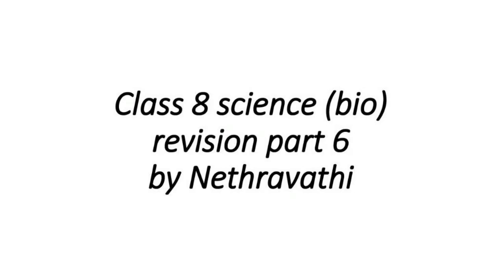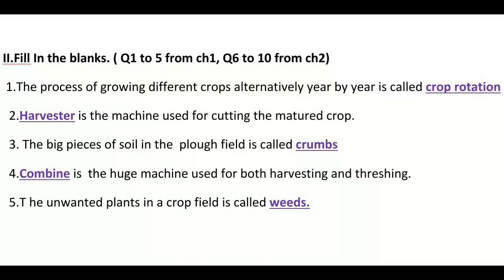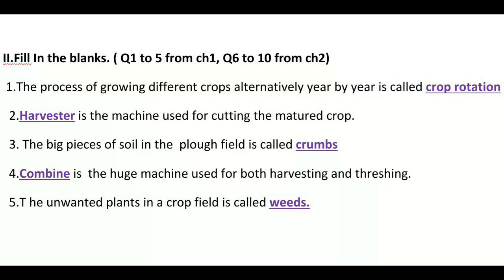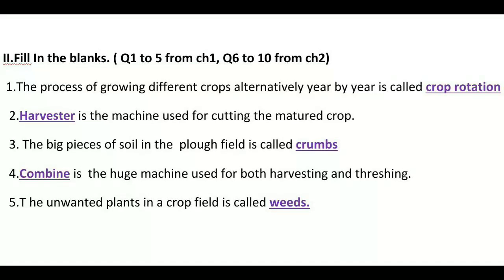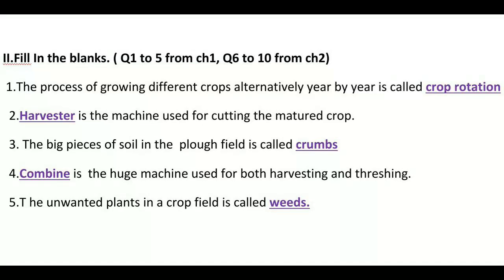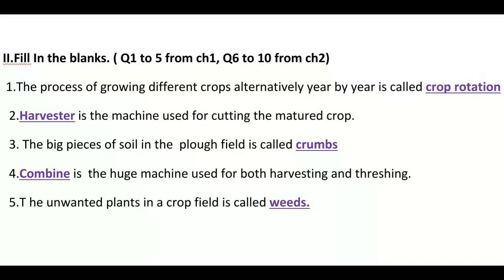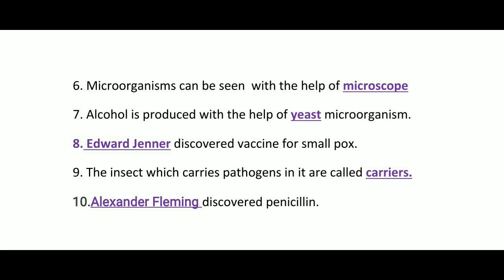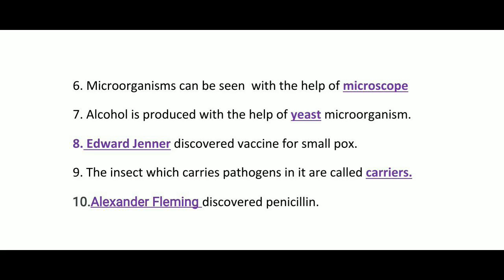Class 8 science bio revision part 6